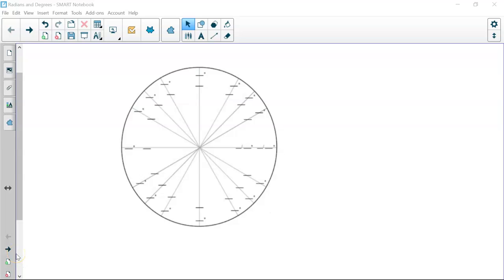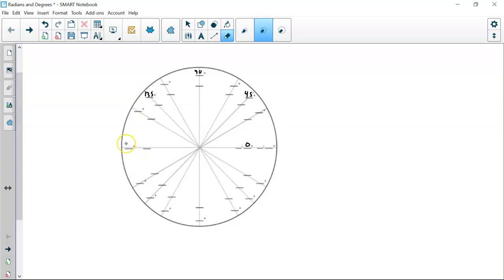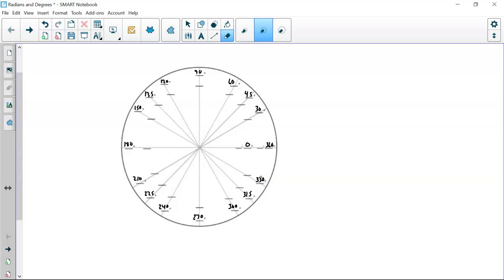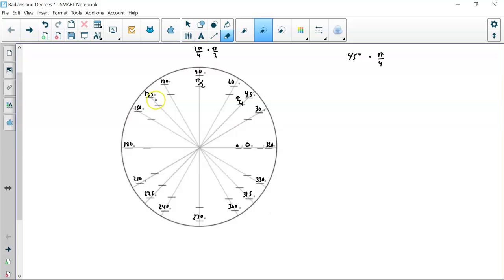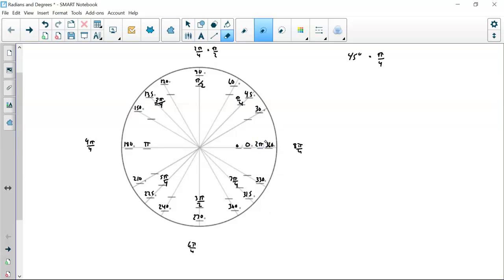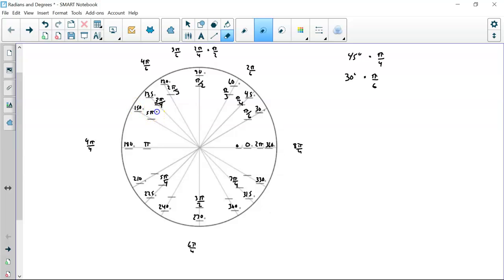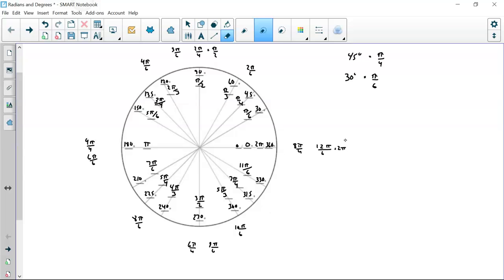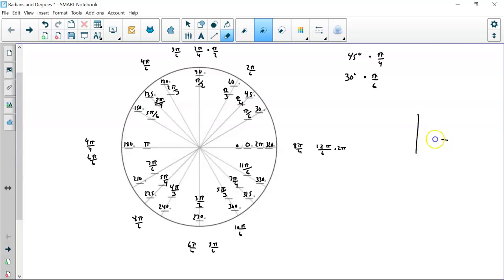Pre-Calculus: Degrees and Radians